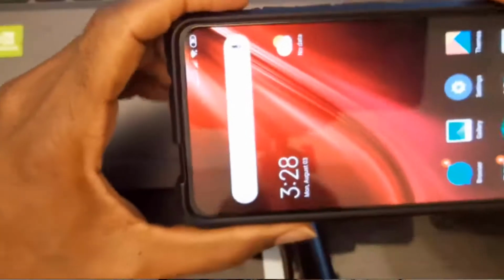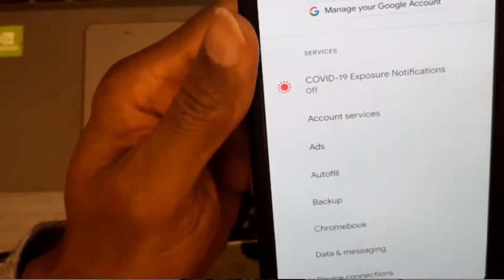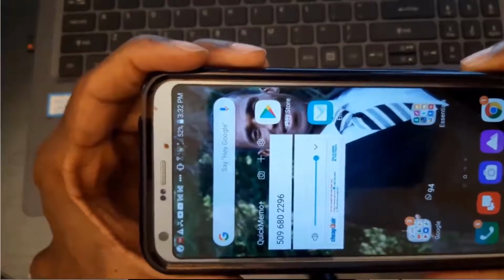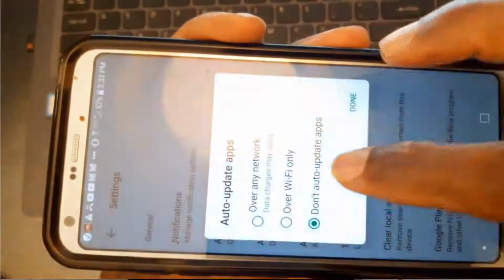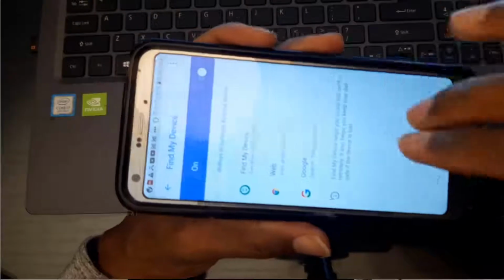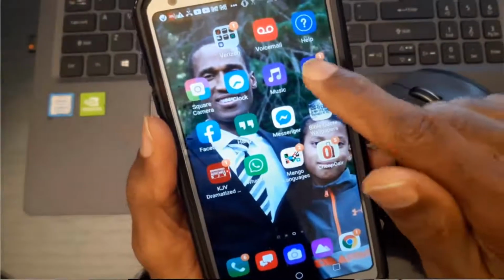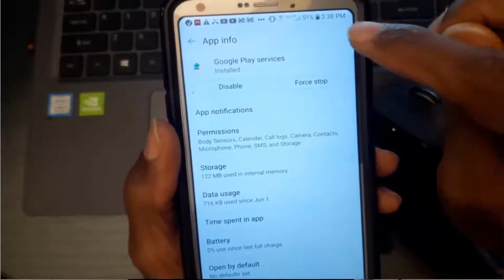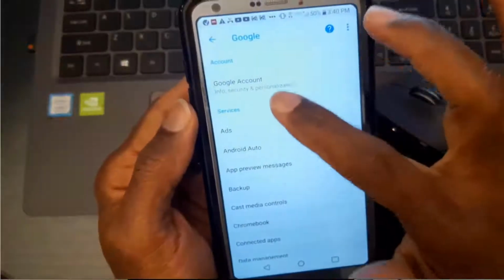How To Remove The Covid Devil App From Your Phone!